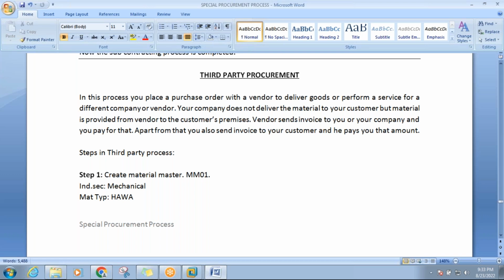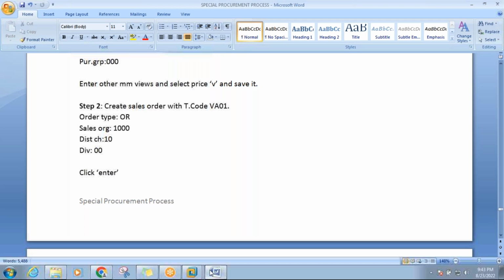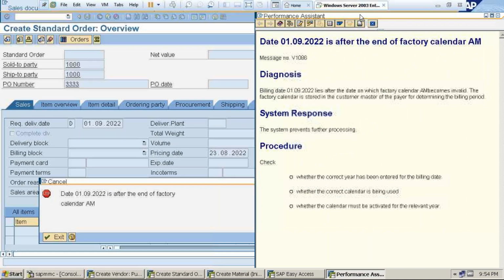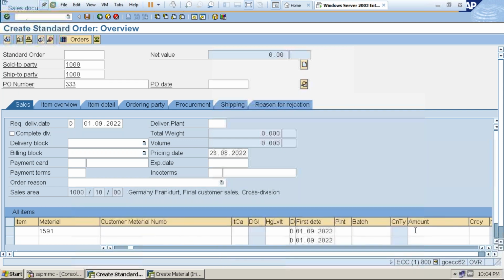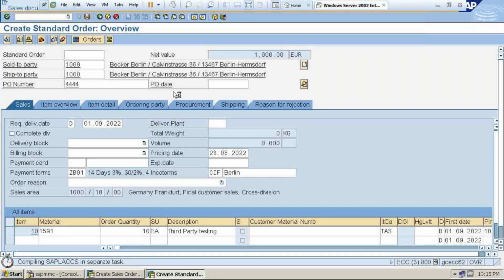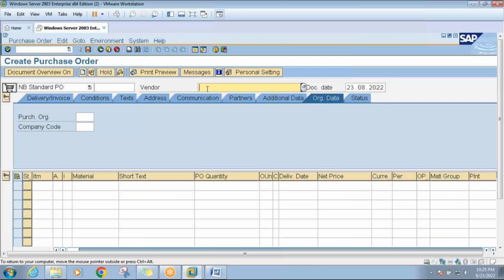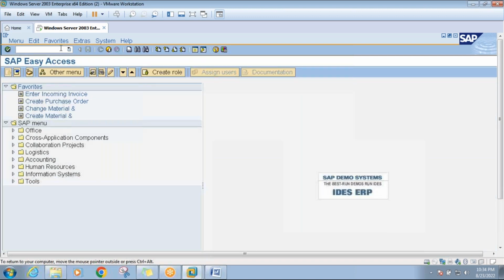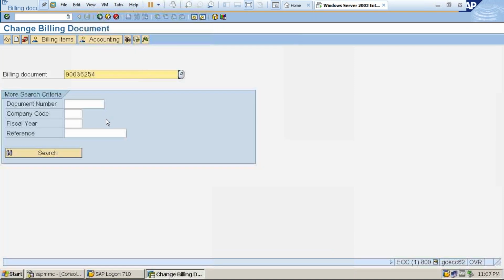THIRD PARTY PROCESS IN SAP MM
As a Consultant, you should know what is Third Party and its importance in SAP MM. Here both MM & SD comes into picture. I have given all the steps in Third Party Scenario along with examples. Hope this will help my students for practicing and preparation for an interview & also a clear concepts of G/L Accounts etc.

Regards,

Abdul,
SAP MM Certified Cosultant,